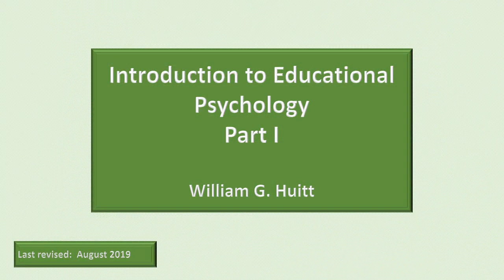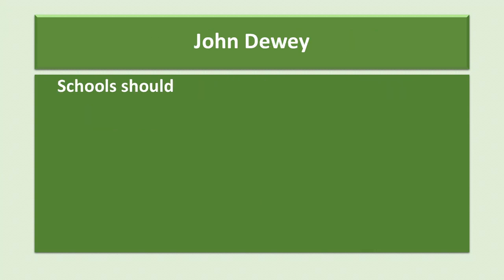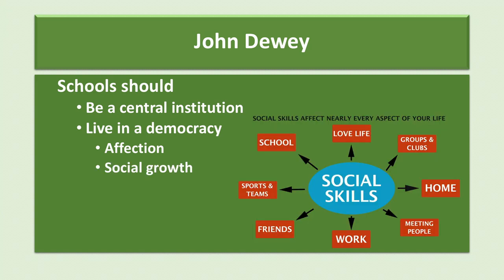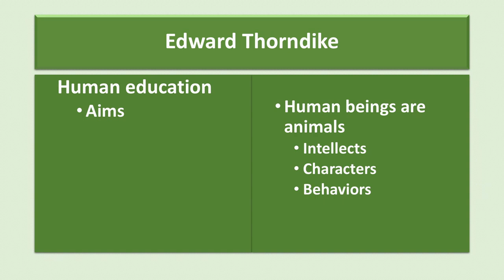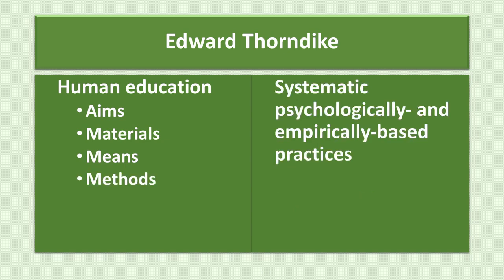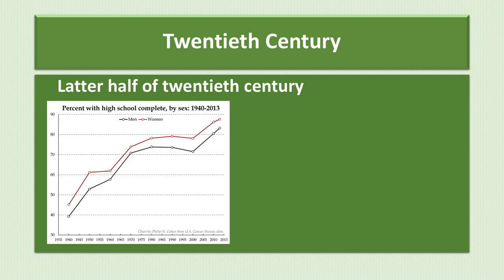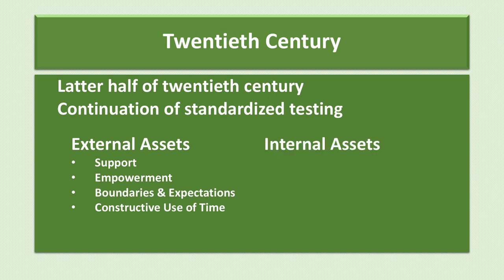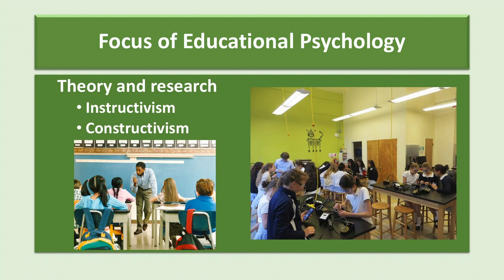A Brief History of Educational Psychology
An overview of some important figures in educational psychology